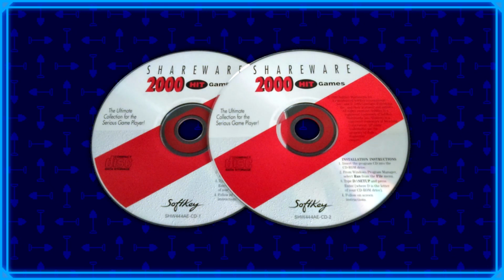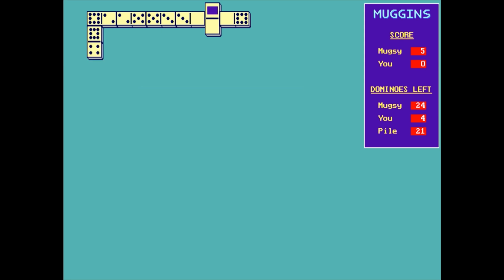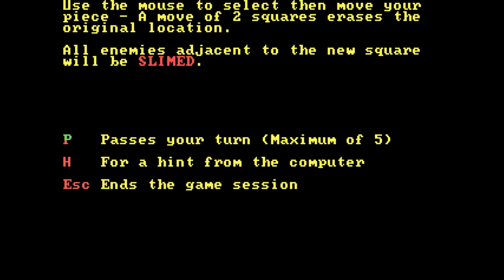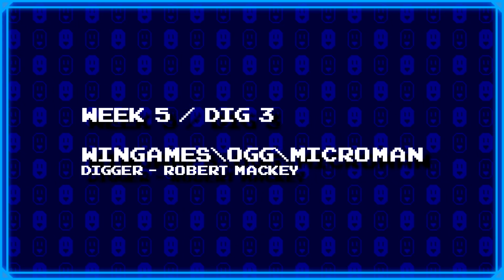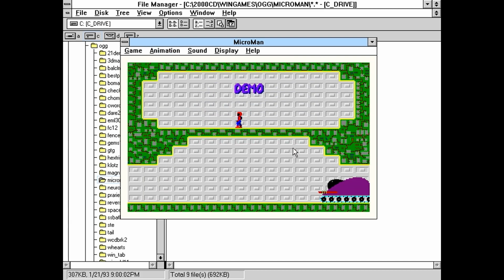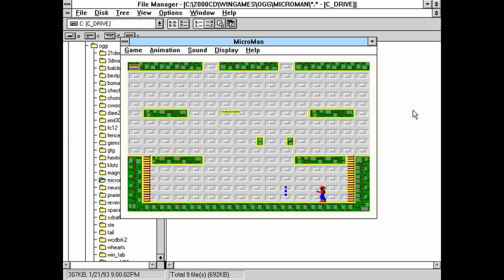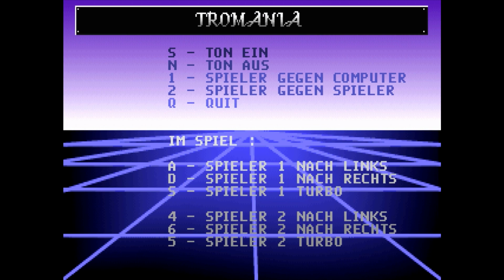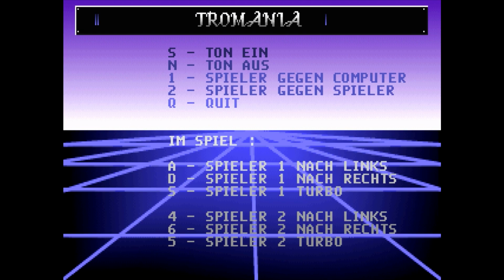Shovelware Diggers - Week 5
AUDIO PROBLEMS SOLVED! :D

Anywhoo, kinda made a mistake in terms of portioning out the digs last week, so to make it up to the person who got shafted, his dig is first on the agenda today! :)

Actually, we dug up a lot of interesting stuff this week. Adding in the extra dig made for four games, all of which are playable and at least average in quality! :o

This Week's Digs:
- DOSGAMES\ARCADE2\MUGGINS
- DOSGAMES\BOARD\SLIME
- WINGAMES\OGG\MICROMAN
- DOSGAMES\NEWDOS\GERMGAME